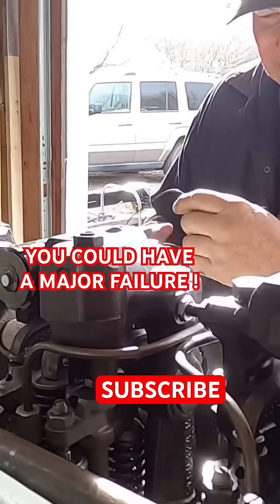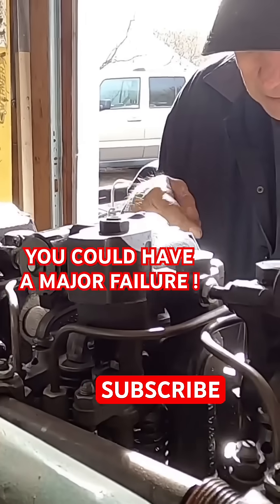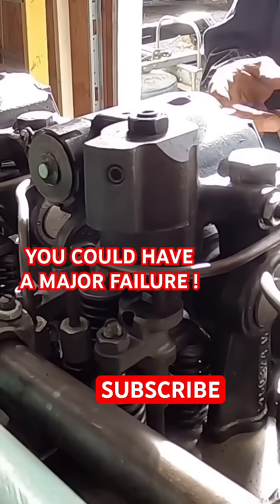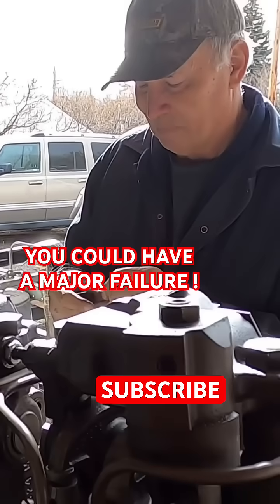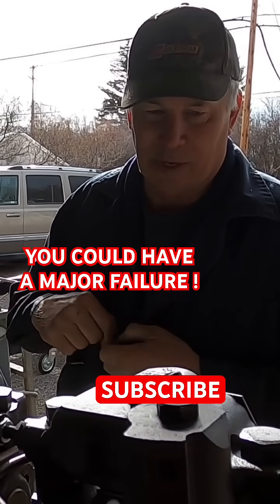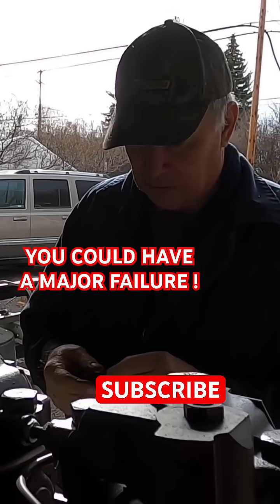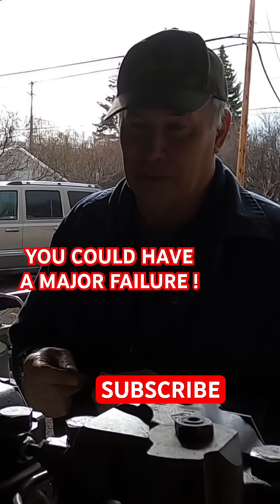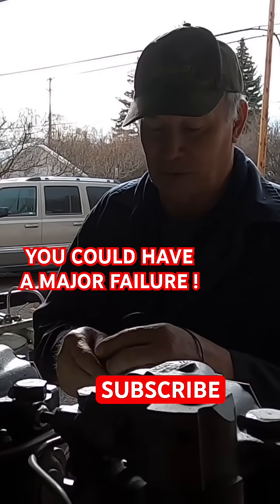COMPLETELY REBUILDING 671 DETROIT DIESEL ENGINE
This video focuses on the basics of simple **engine** upkeep and the importance of checking your **oil and water** levels. A skilled **mechanic** emphasizes how proper **engine care** is crucial. Understanding these simple steps can help avoid costly **car repair** and maintain **reliable engines**.